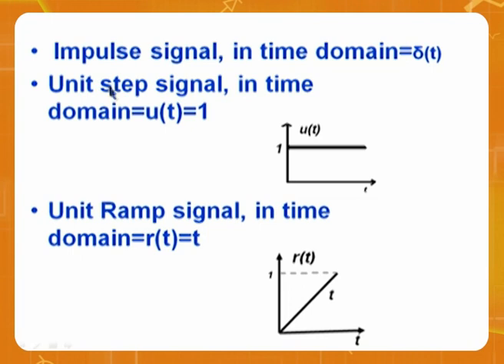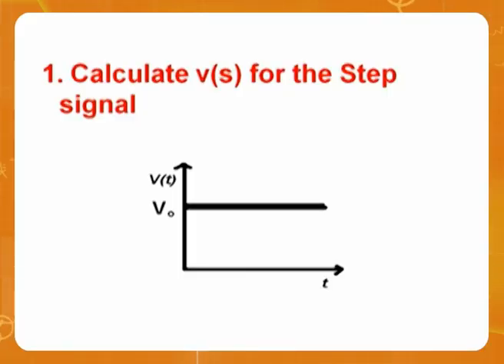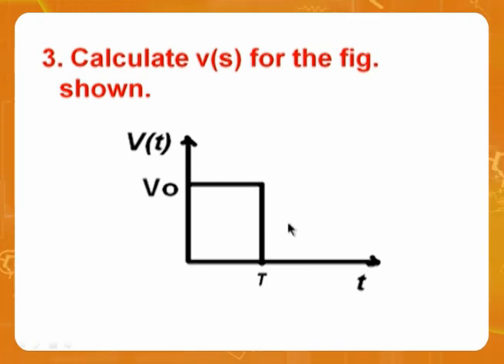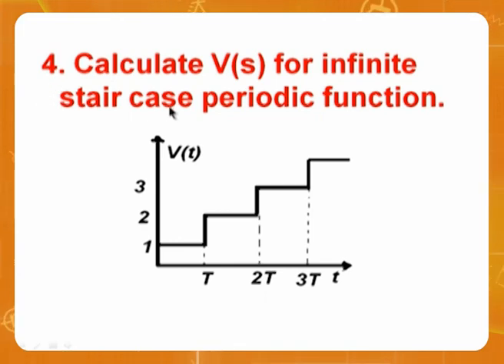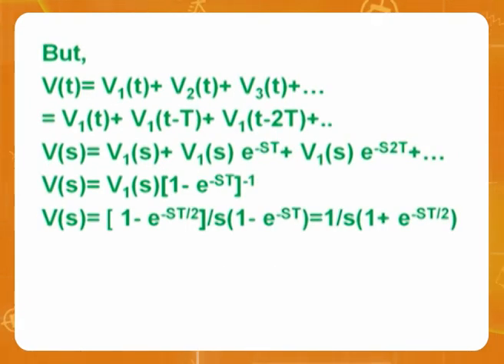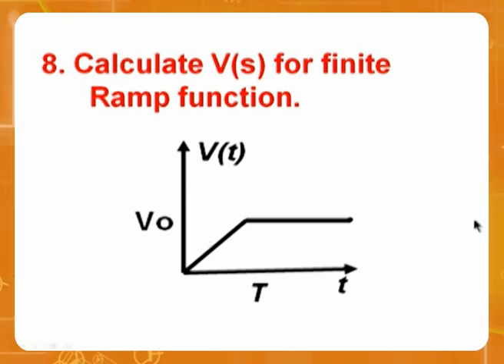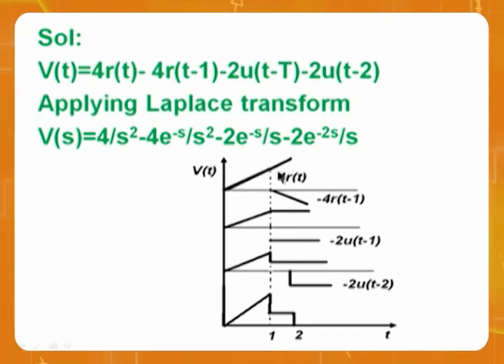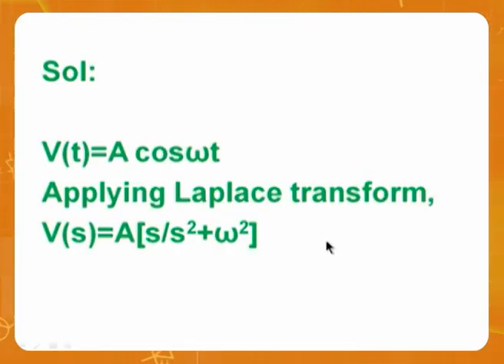Transient Analysis Waveform Synthesis | Network Analysis | Electric Circuits | GATE2023 | John Paul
This lecture video deals primarily with Transient Analysis Waveform Synthesis in Network Analysis and Electric Circuits which is briefly explained by Dr. P. John Paul Sir.